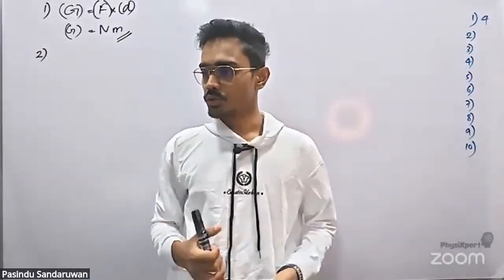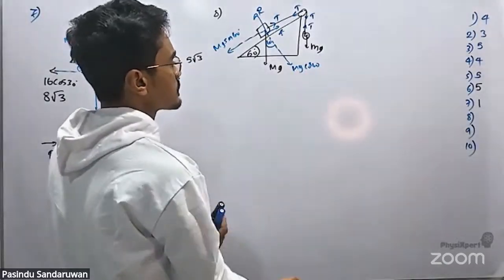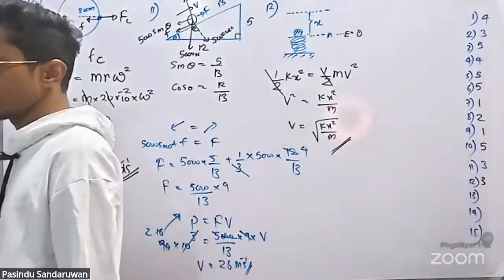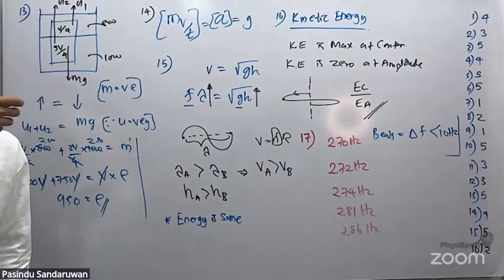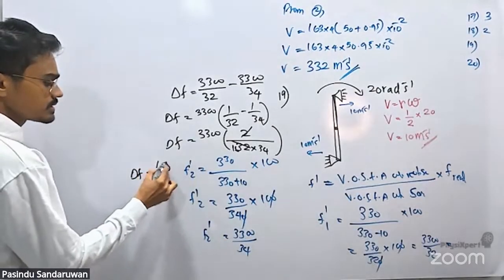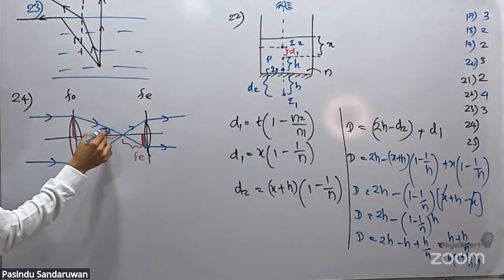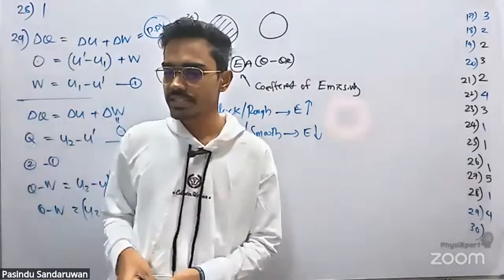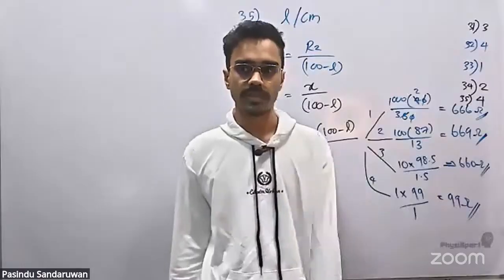🔴LIVE | PAPER DISCUSSION | PAPER-06| 2025 AL | Pasindu Sandaruwan - Physics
🔴HAPPENING TODAY at 07.00 PM

🚀Step into October with focus – Your Last Triumph❗️

🟥Join Online - psphysics.lk

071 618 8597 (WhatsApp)